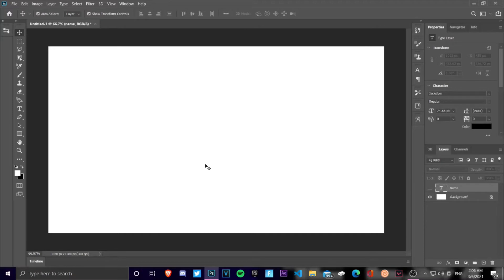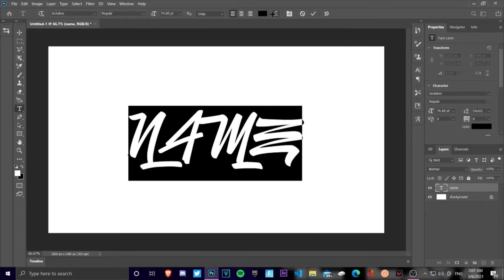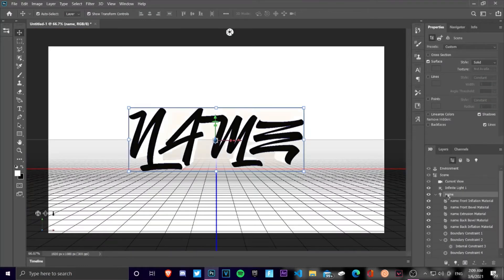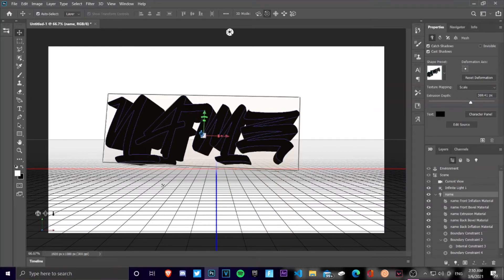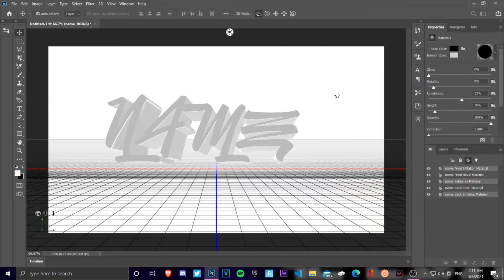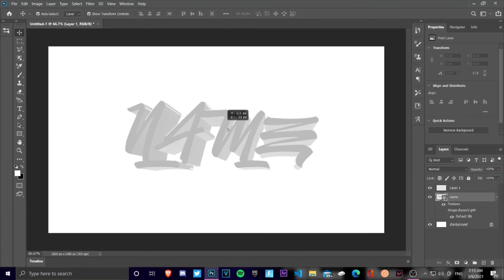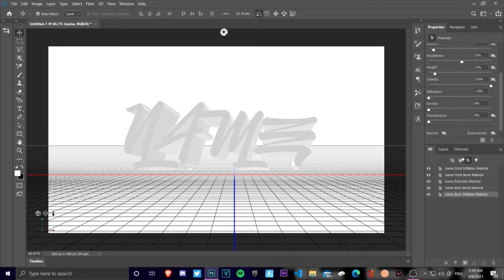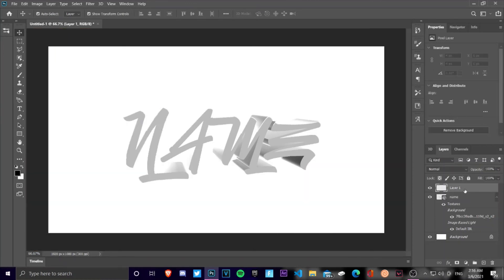How to Make 3D Text In *Photoshop* Without Cinema 4D (Like Edwarddzn) | Photoshop Tutorial | Part 1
In this video, i will show you how to make 3d text effect in photoshop cc 2018. it's too easy for make 3D Text Effect. watch this full video. It doesn't require a high specs PC or Cinema 4D.

IGNORE
Controller to KBM
Join a Fortnite Team
Fortnite Montage The Box
Fortnite Montage Go Stupid
Fortnite Montage Godzilla
Join a fortnite clan
Best Keybinds fortnite ps4, best keybinds fortnite xbox, insane ps4 player, insane console player, im underrated